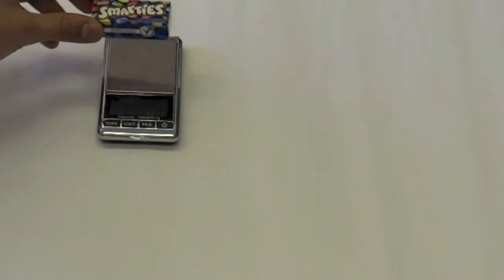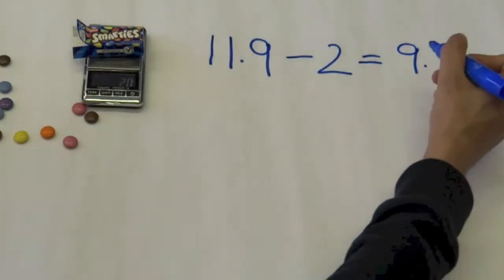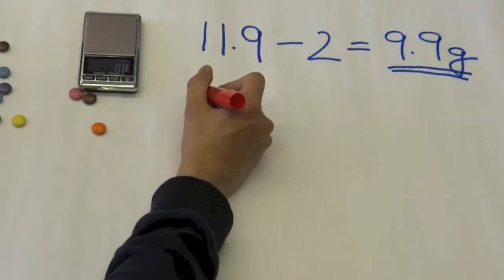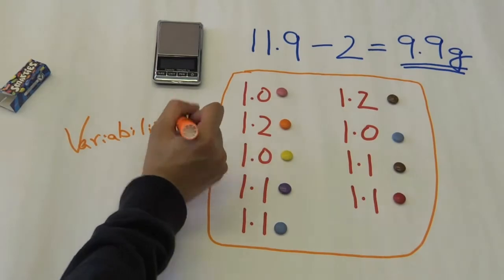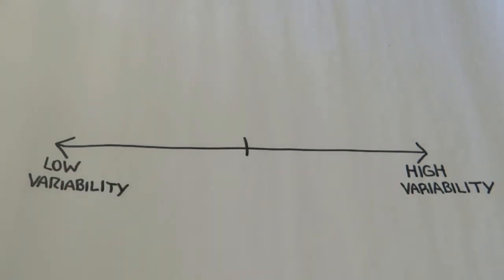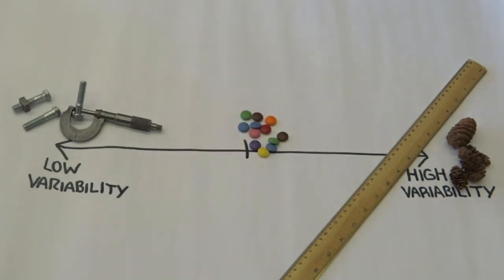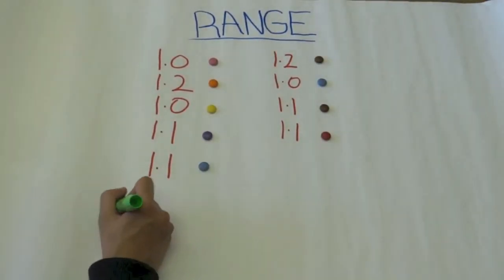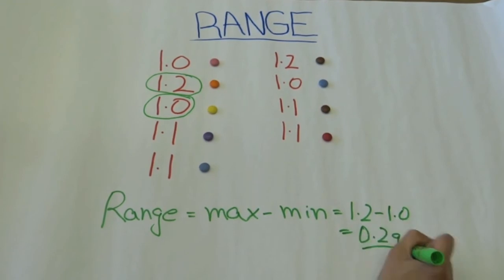Variability and Range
Learn about variability and range using a box of Smarties.